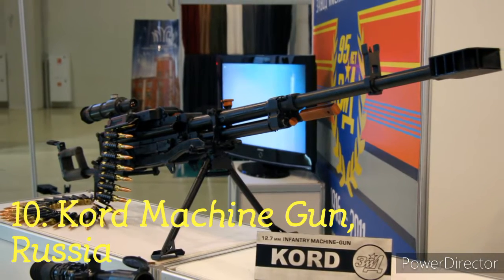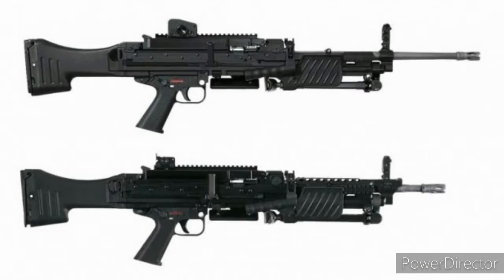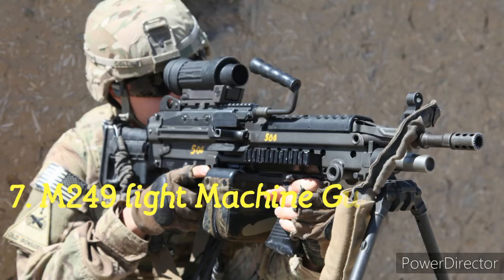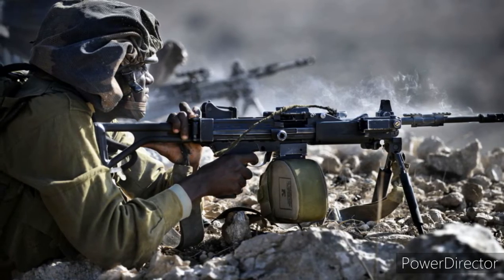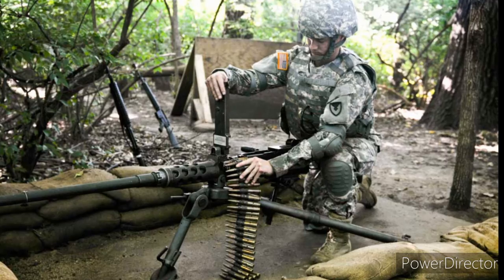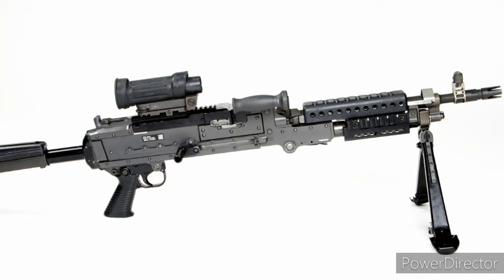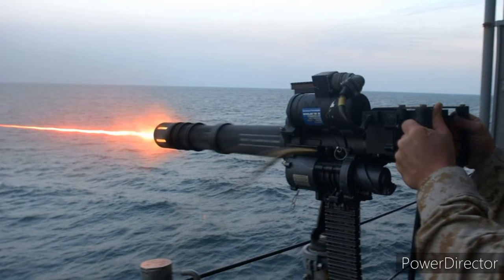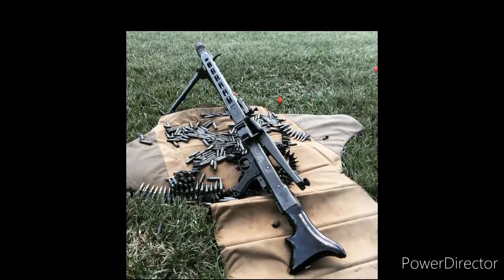# Top 10 most Dangerous machine guns | ලෝකයේ දදරුණුතම ක්‍රියාන්විත අවි 🔫